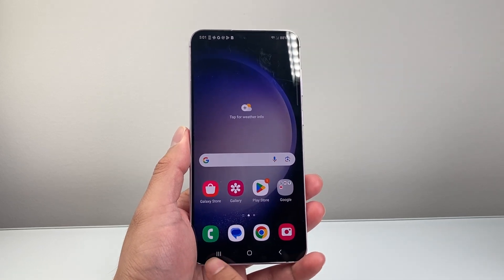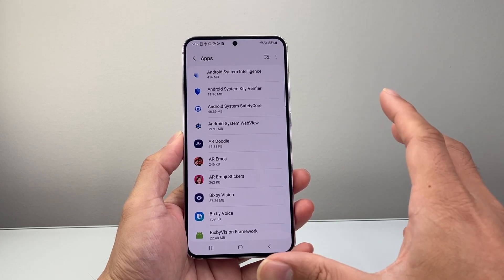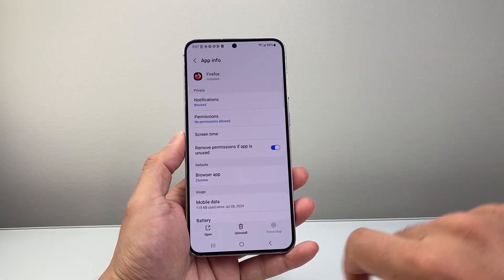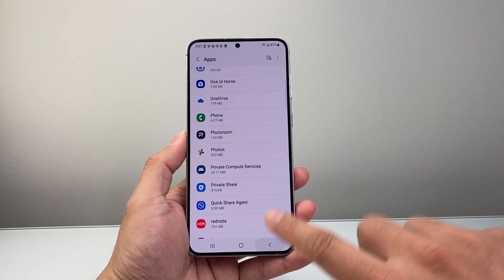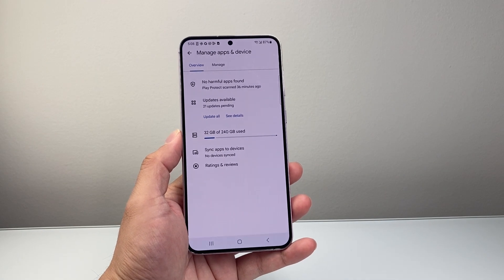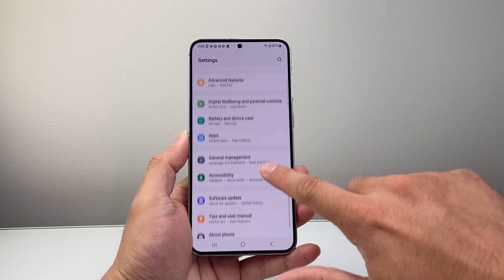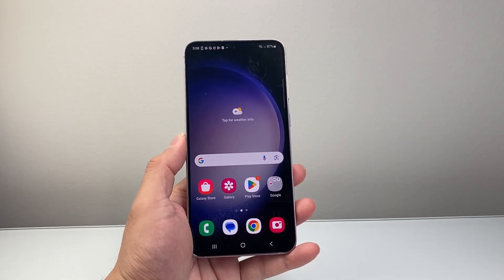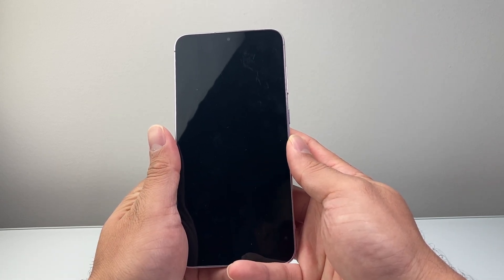How To Fix Lag On Android?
If you are experiencing lag or slowness on your Android phone or device or Samsung phone, you can follow these steps to fix it!